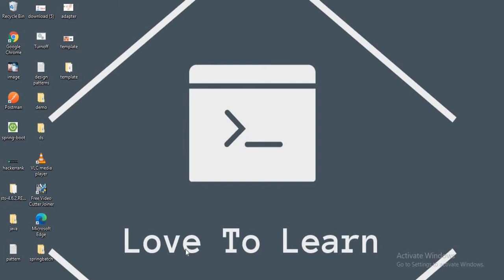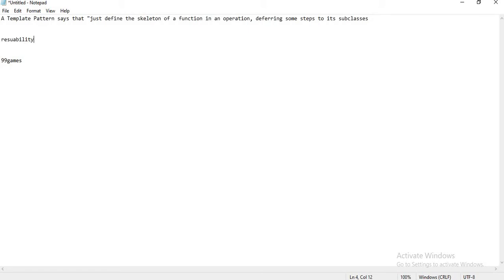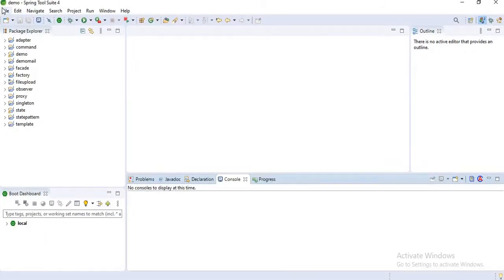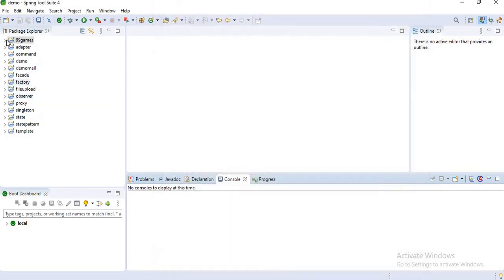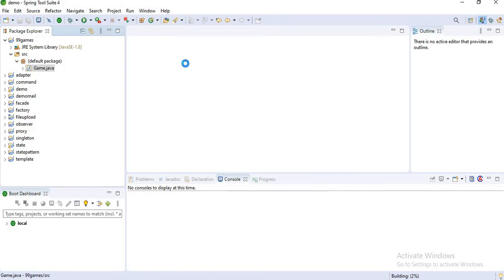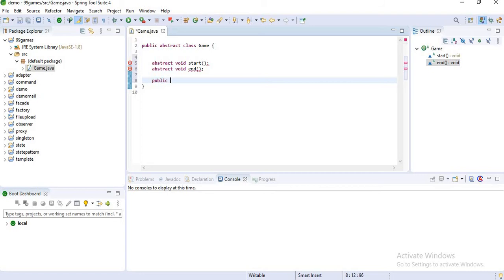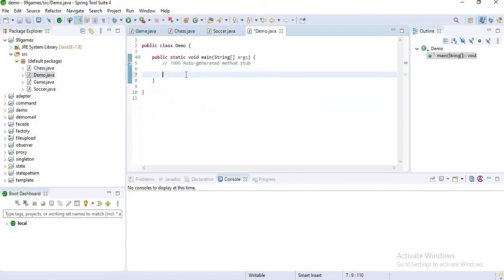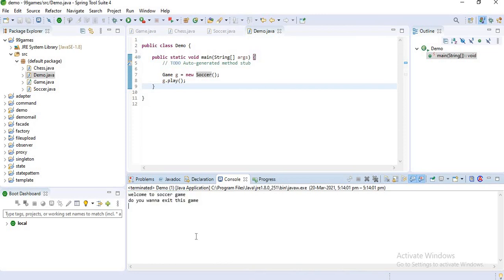Template DesignPattern in java